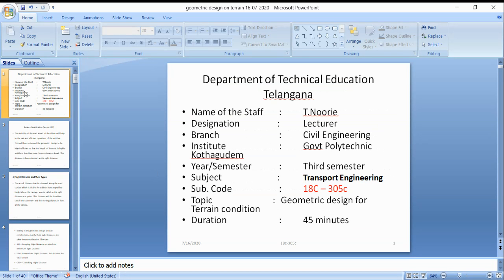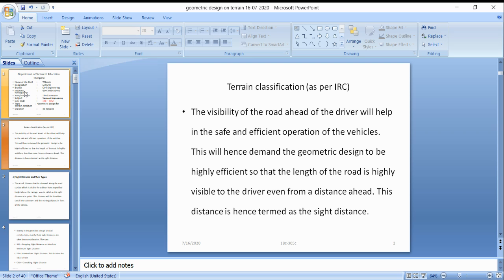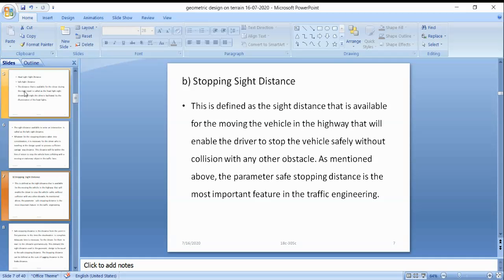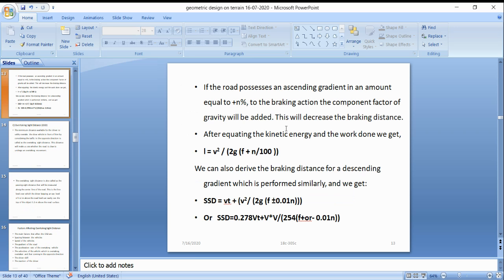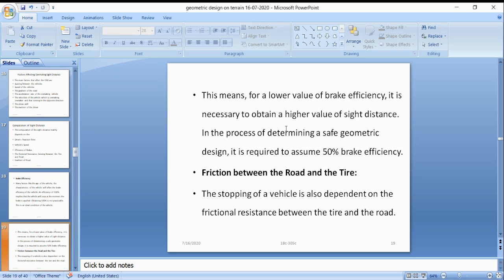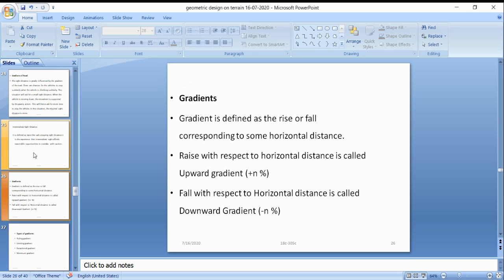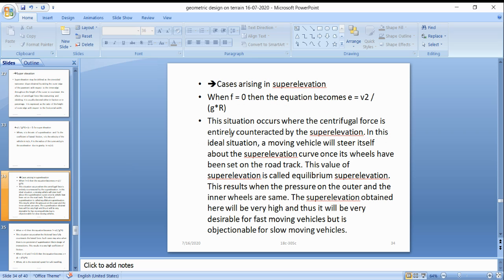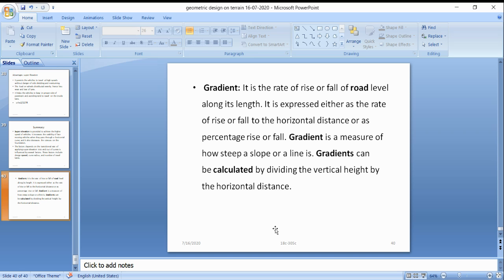Geometric Design on Terrain Condition